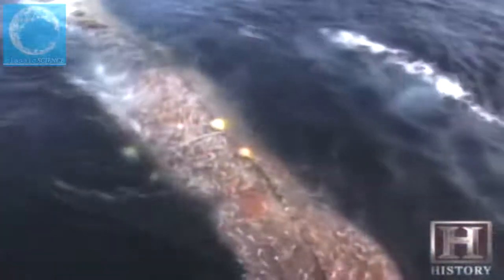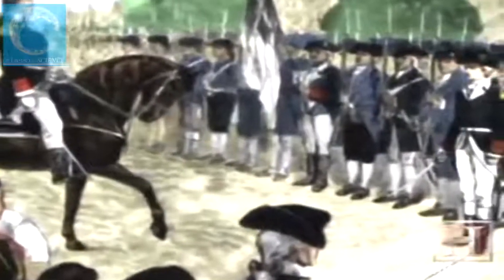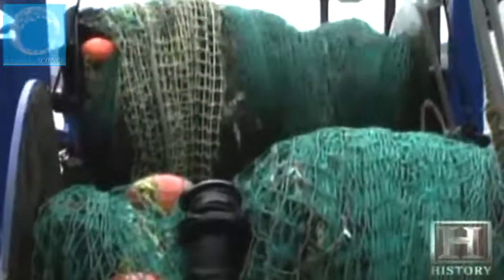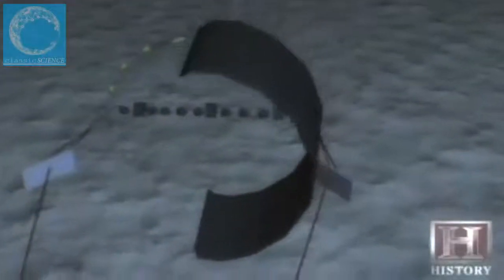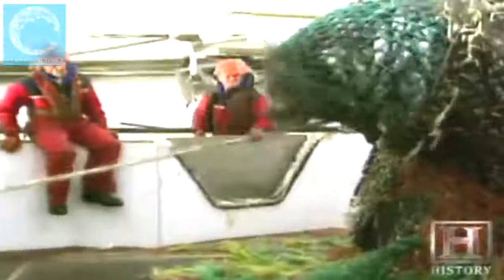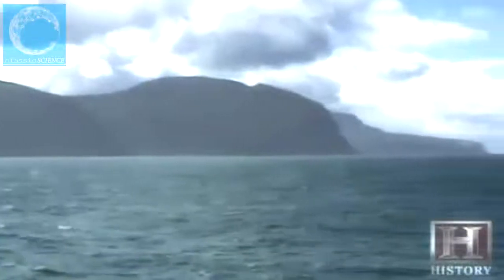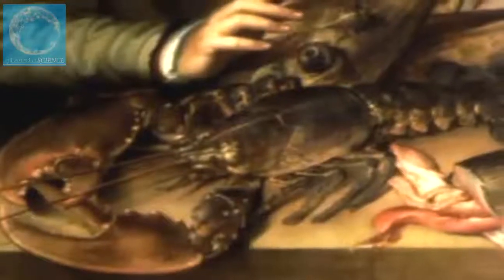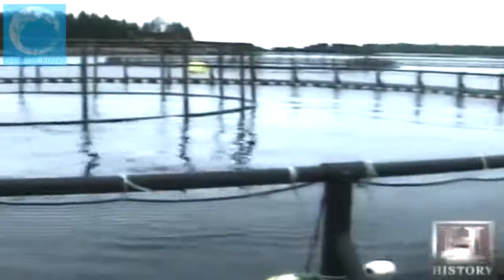Commercial Fishing Documentary - The Science of Fishing - Classic Science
Commercial fishing is the activity of catching fish and other seafood for commercial profit, mostly from wild fisheries. It provides a large quantity of food to many countries around the earth, but those who practice it as an industry must often pursue fish far into the ocean under adverse conditions. Large-scale commercial fishing is also known as industrial fishing. This profession has gained in popularity with the development of shows such as Deadliest Catch, Swords, and Wicked Tuna. The major fishing industries are not only owned by major corporations but by small families as well.[1] The industry has had to adapt through the years in order to keep earning a profit. A study taken on some small family-owned commercial fishing companies showed that they adapted to continue to earn a living but not necessarily make a large profit.[1] It is the adaptability of the fishermen and their methods that cause some concern for fishery managers and researchers; they say that for those reasons, the sustainability of the marine ecosystems could be in danger of being ruined.[1]